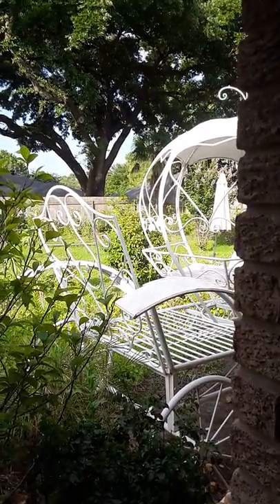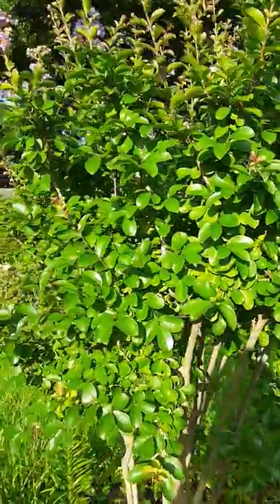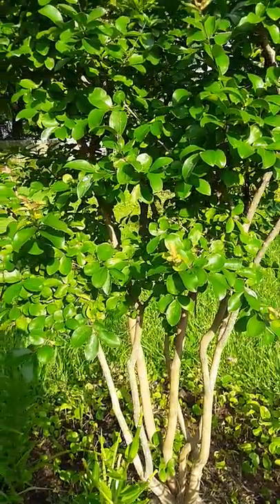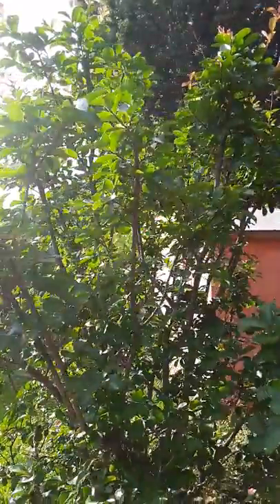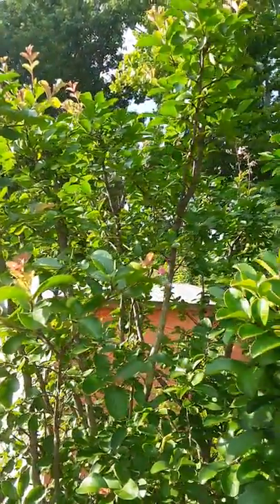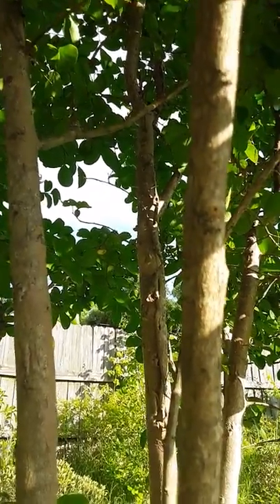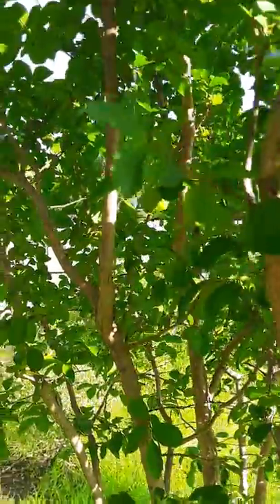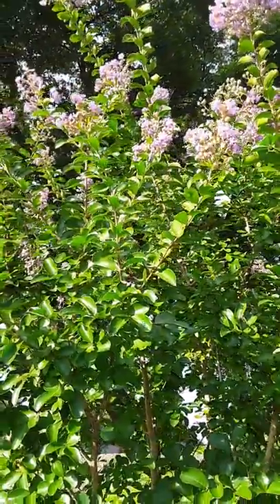Catawba Crape Myrtle, Purple Flowering Tree in a Louisiana Garden: a Transplant Success Story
The Catawba Crape Myrtles have beautiful lilac/lavender flowers in the summer and fall.  Our trees transplanted very well even in the heat of the summer. The exfoliating bark is already shedding and will have a light orange color by the fall. The older foliage is emerald green with new foliage throughout the growing season in colors of orange, red, and gold. Our multi-trunk Catawba crape myrtles trees already starting to have a nice rounded appearance and are very drought tolerant. These medium sized trees have been a joy to see year round!